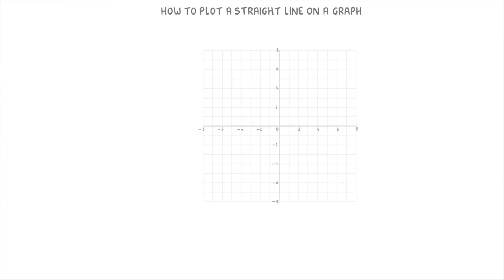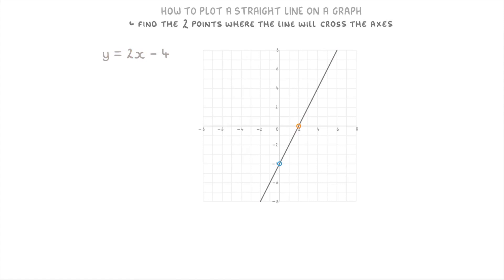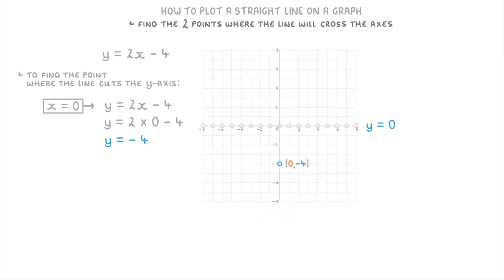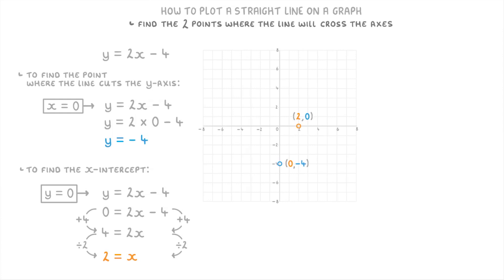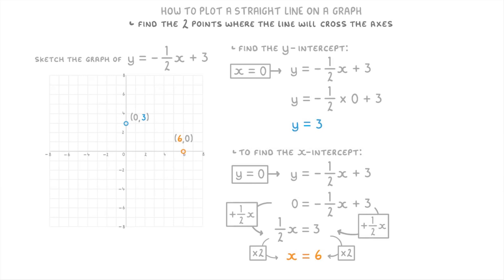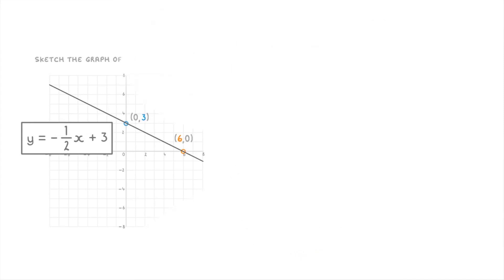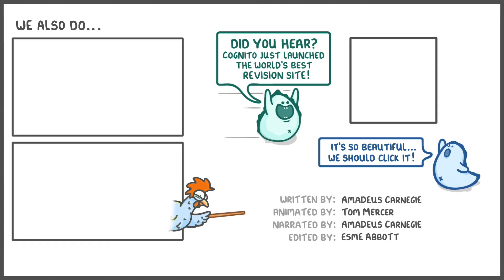GCSE Maths - Plotting a Line by Finding Where it Crosses the Axes (2026/27 exams)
*** WHAT'S COVERED ***
1. Plotting straight line graphs.
    * Using the method of finding where the line crosses the axes.
2. Finding the y-intercept.
    * Understanding that x=0 on the y-axis.
    * Substituting x=0 into the equation to find the y-coordinate.
3. Finding the x-intercept.
    * Understanding that y=0 on the x-axis.
    * Substituting y=0 into the equation to find the x-coordinate.
4. Worked examples of finding intercepts and plotting the line.

*** CHAPTERS ***
0:00 Intro: How to Plot a Straight Line
0:14 Method: Finding the 2 Points Where the Line Crosses the Axes
0:24 Example 1: Given Intercepts
0:55 Example 1: Finding the Intercepts Yourself
1:21 Example 1: Calculating y-Intercept
1:49 Example 1: Calculating x-Intercept
2:24 Example 2: Sketch the Graph
2:38 Example 2: Finding y-Intercept for
2:55 Example 2: Finding x-Intercept
3:17 Example 2: Plotting and Labelling